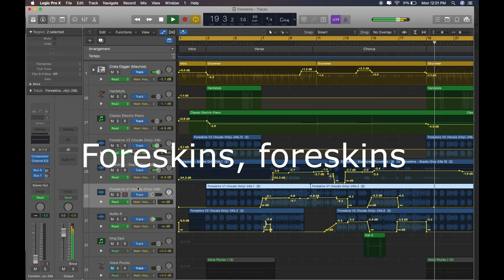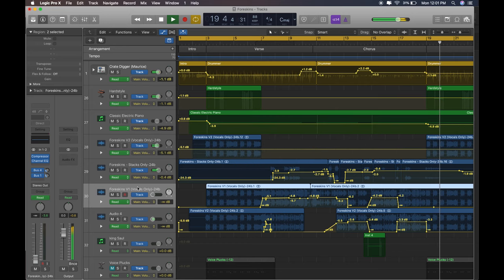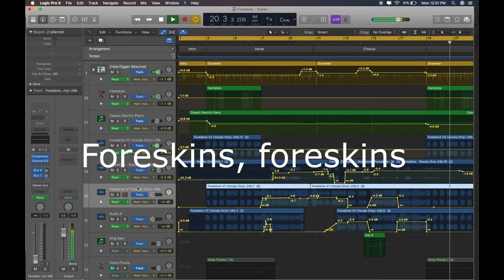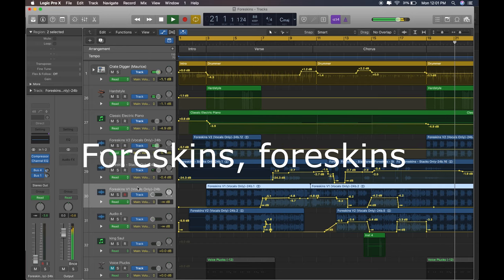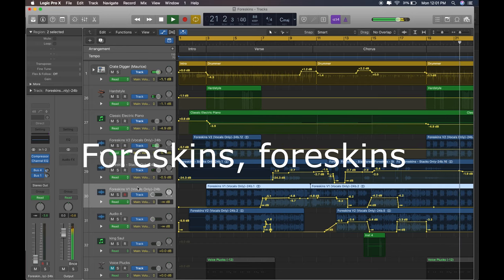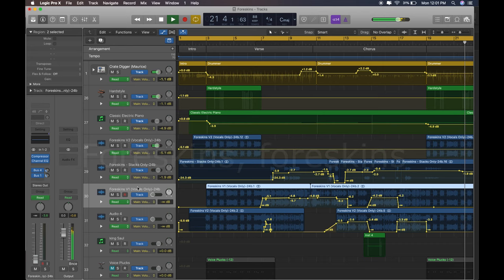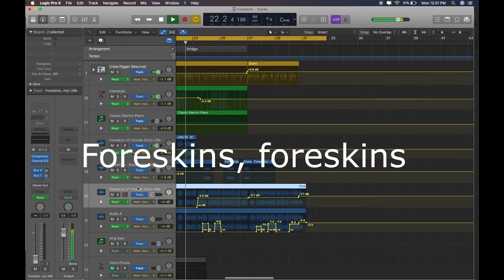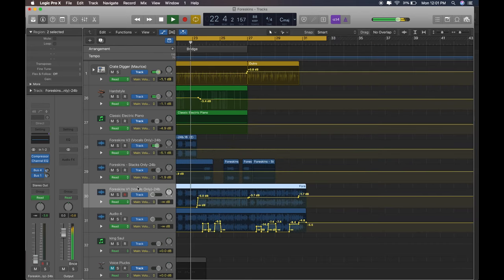Foreskins!!!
When King Saul asked David to bring him 100 foreskins so he may marry his daughter, he thought he was sending him on a suicide mission. Instead, King David came back with not 100 but 200 foreskins!!! Here he is so proud of his accomplishment and ecstatic to know he's getting married to princess Michal.

This number is the most outrageous song from the musical, "King David", coming soon.